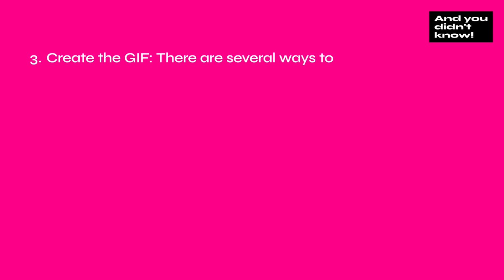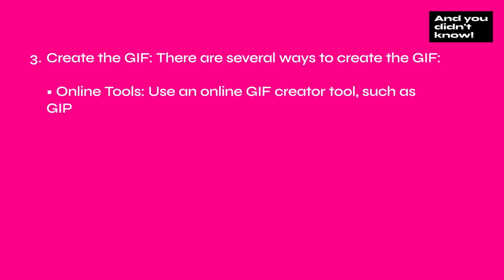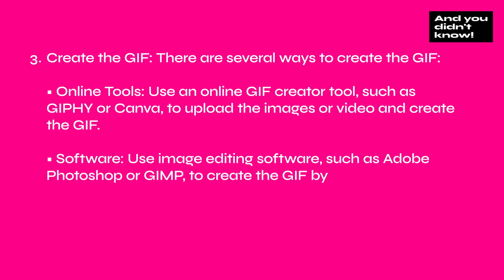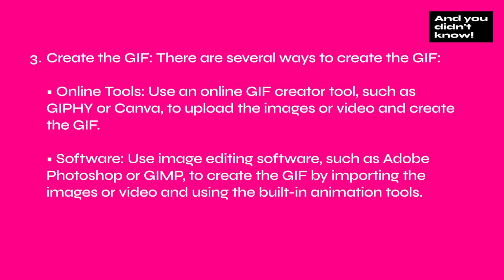How to make gif